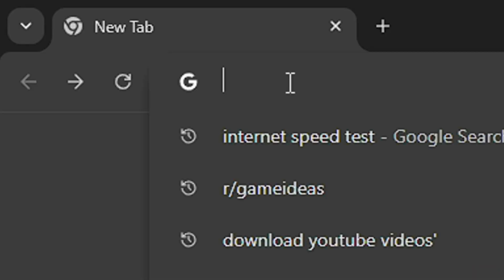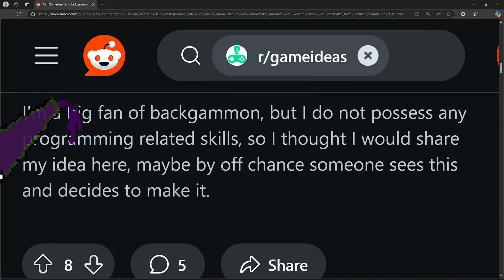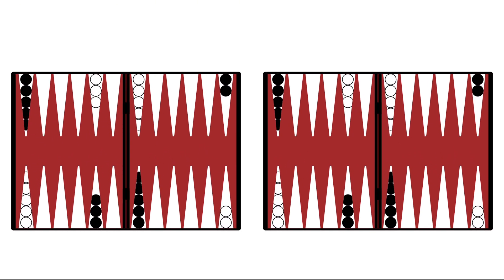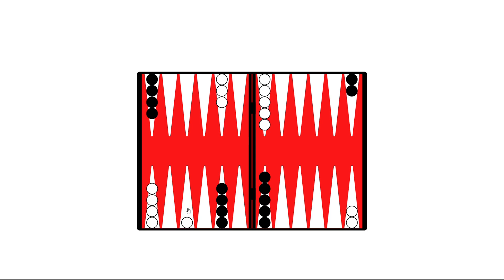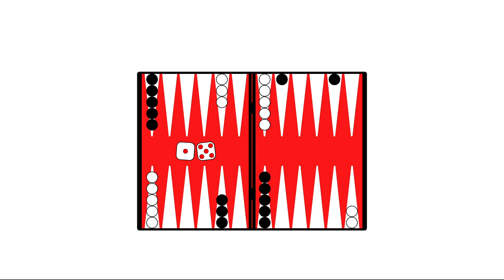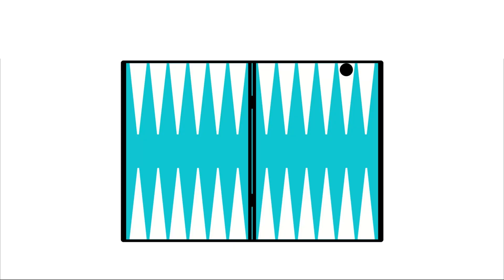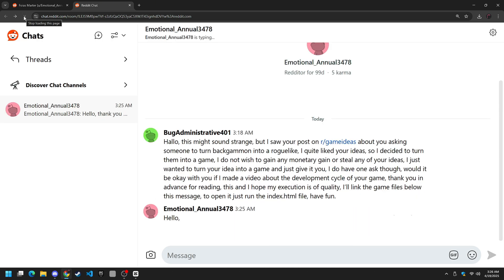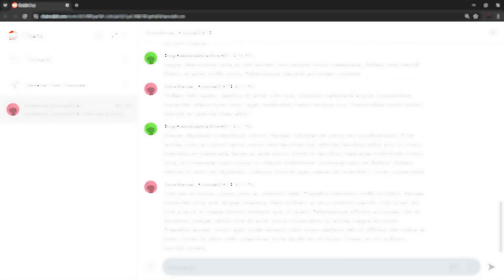I Turned a Strangers Idea Into a Game and Sent it to Them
Whilst randomly browsing the r/gameidea's subreddit I came upon a post of one "Emotional_Annual3478" who was asking for someone to turn their idea of a roguelike backgammon into a real game, so I took up his challenge and turned his dream into a reality and afterwards even sent the entire project to him getting his reaction, thank you for reading this and I hope you enjoyed the video.